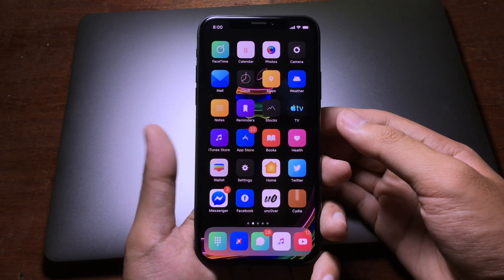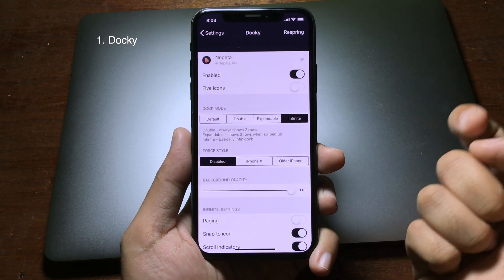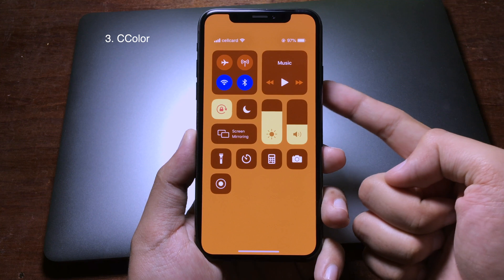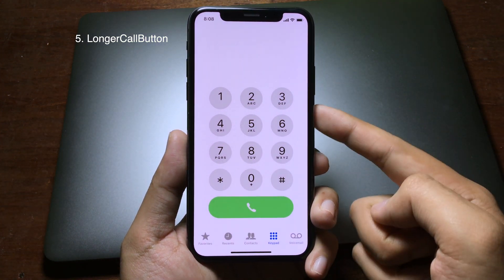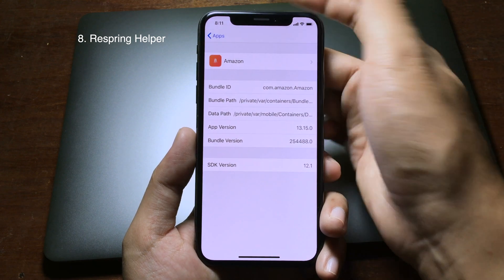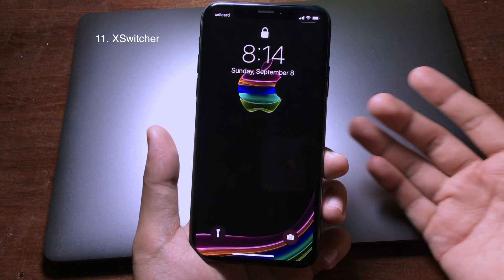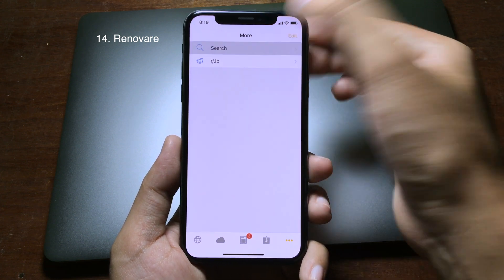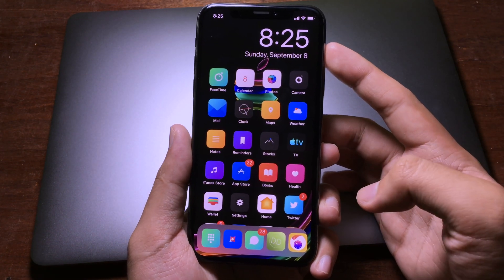*NEW iOS 12.4 TWEAKS* 16 Massive Free Jailbreak Tweaks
Sorry everyone that i have not upload a video for two weeks. i have had an issue on my channel which prevent me from uploading a new video. i"m so sorry. Now i'm back with new jailbreak tweaks. i hope you like them. Special thank to my friends and all of you who support and motivate me a lot.

4. CCBrightnessExtended
7. Storage3D
8. Respring Helper
10. SlideToShowNotification
11. XSwitcher
12. Telt X
14. Renovare
16. Carabiner